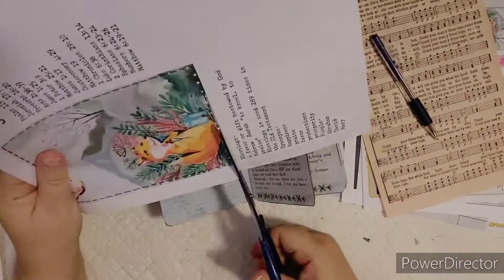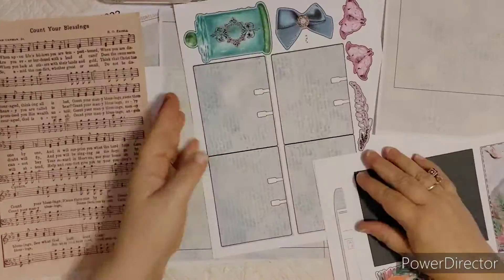Blessings January Devotional TN process part 2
Junk Journal Ministry & thatsjustpenny
'A GIFT FROM ME TO YOU'
Do you love sharing what you make with others? Come and join me as I share my Gift of Love To You from Me. I make printables, pockets, journals, and bible journaling journals to share with others as part of the Junk Journal Ministry. Each month I hope to inspire you to create with me. I would love to see thatsjustpenny printables being created into something beautiful by you.
Where to find thatsjustpenny;
The printables can be found here.

pennyscraftycorner
Creative Fabrica-
I am on the Creative Team/Design Team for Marisa Lerin @ Pixelscrapper
This presentation is protected by U.S. and International copyright laws.  However, you may share the link.